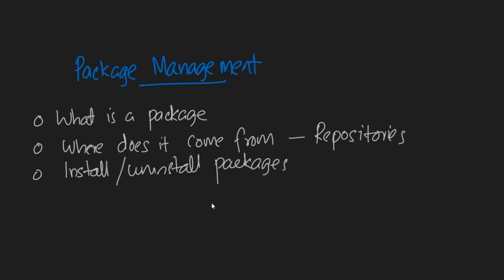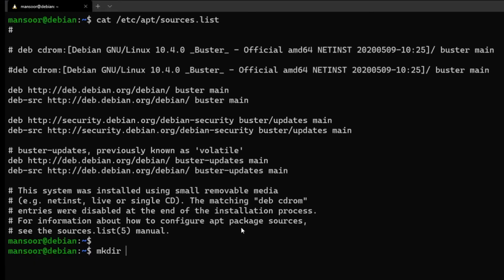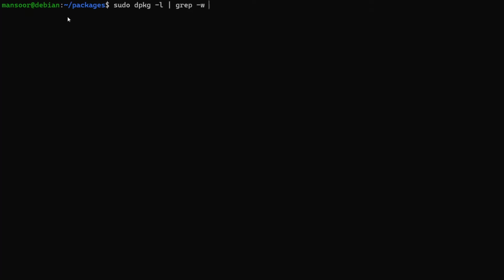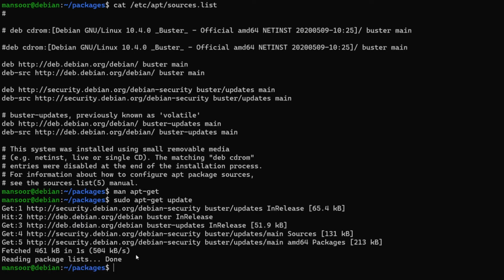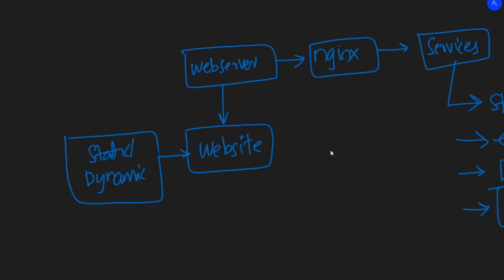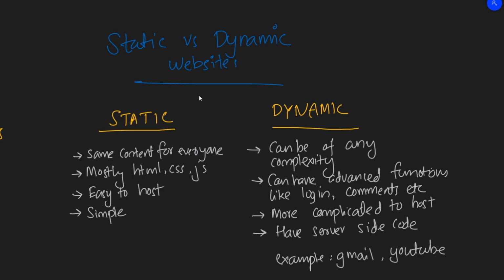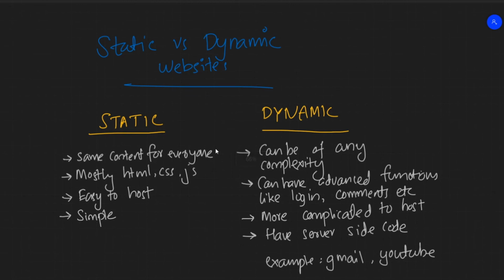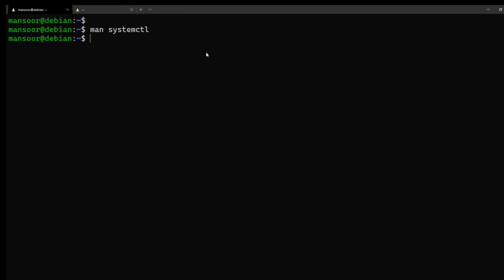#8 DevOps From Scratch | Package Management, Primer on Webservers, Static/Dynamic websites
In this video, we will be discussing about installing, uninstalling packages in Debian,
and an introduction to web servers, the difference between static and dynamic website etc

Chapters
00:00 Intro
00:47 Package
01:19 Repositories
02:00 Repo in browser
03:06 dpkg
05:15 apt
07:21 Connecting dots
07:50 Web servers
08:30 Nginx
08:48 Static vs Dynamic websites
10:32 Service
11:49 Exercises